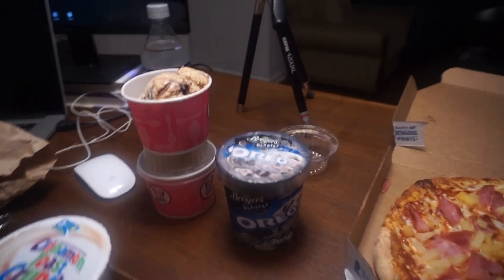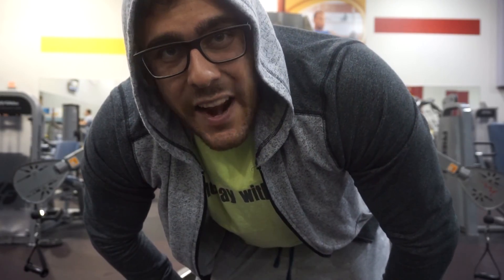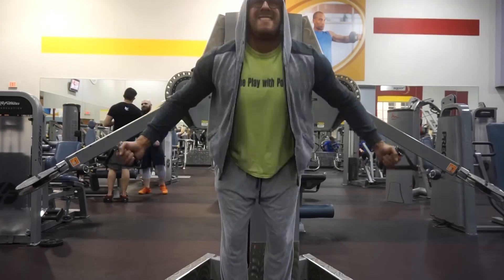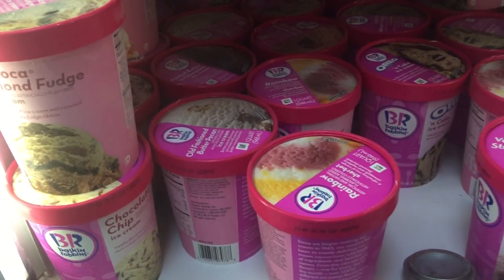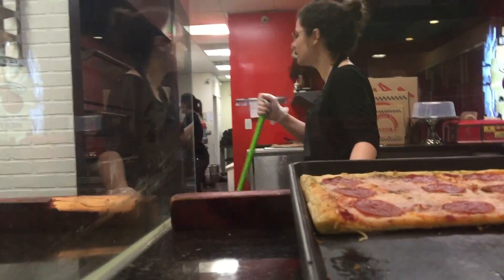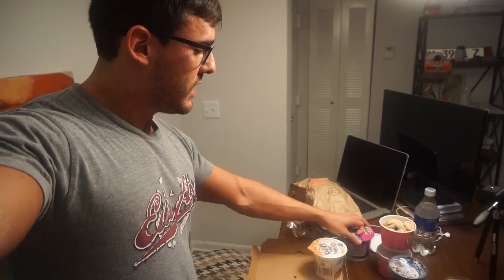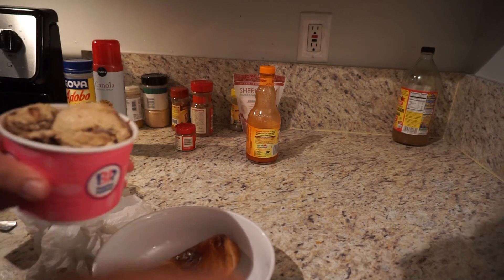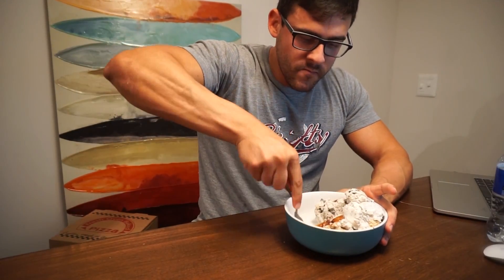Easter Sunday Cheat Meal | Nutella Garlic Knots